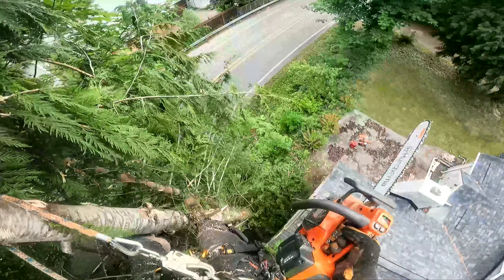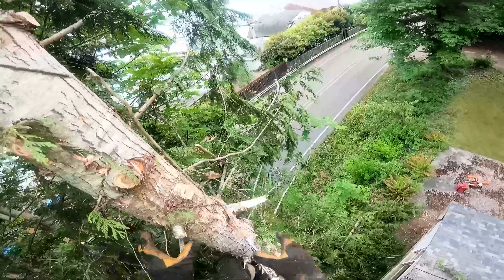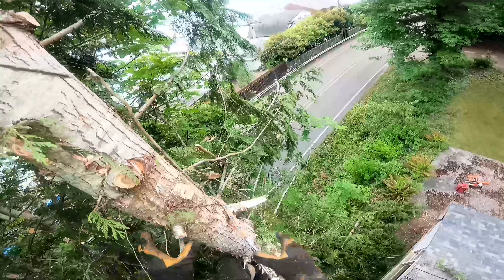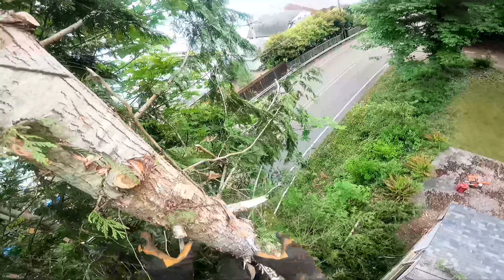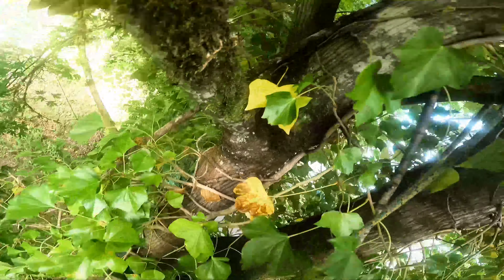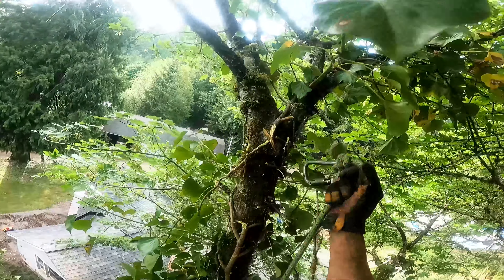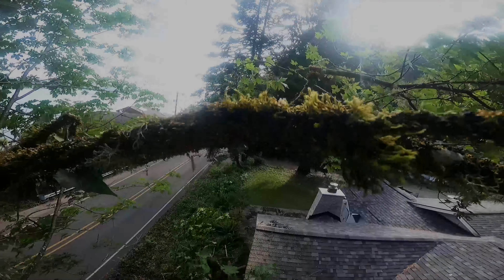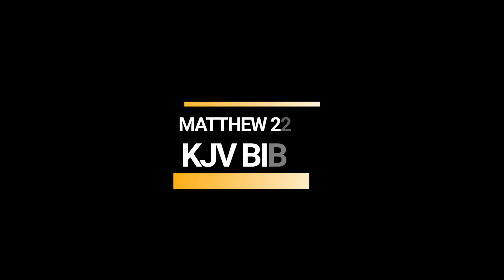Cutting Trees Next To a Highway